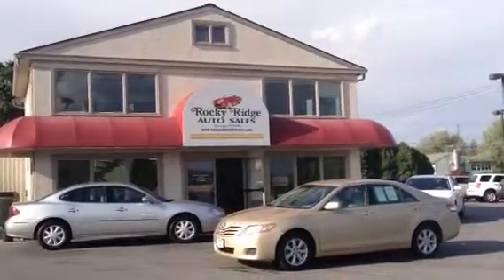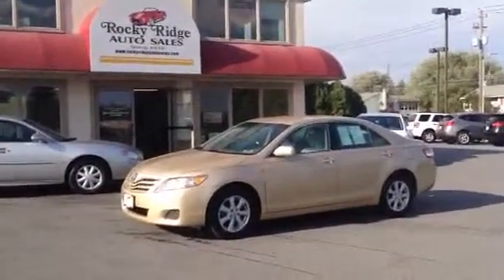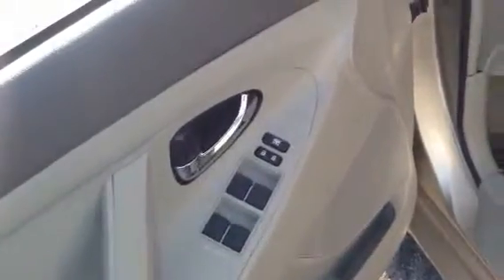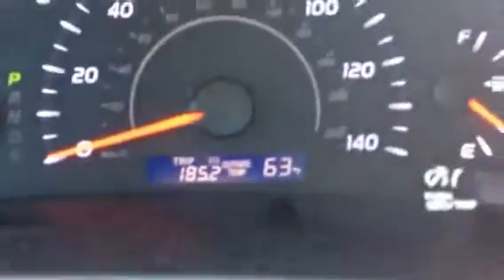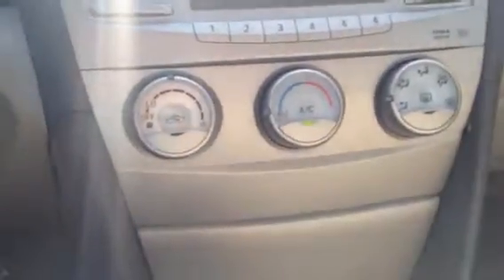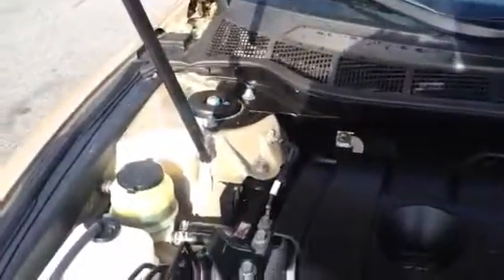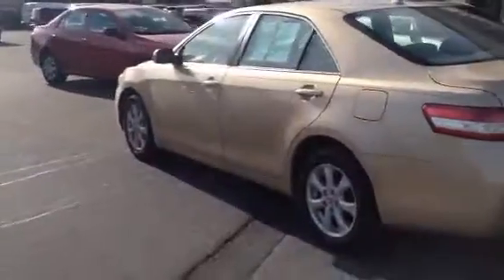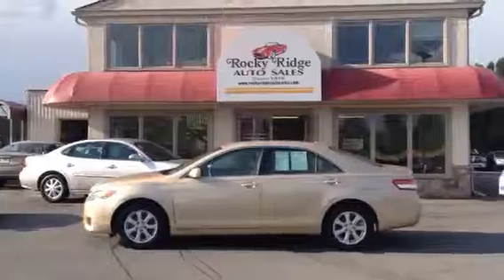2011 Toyota Camry le only 31 k miles RRAS 8096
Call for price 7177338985